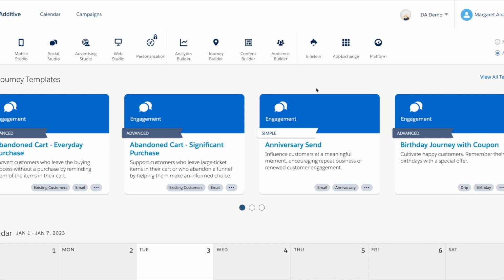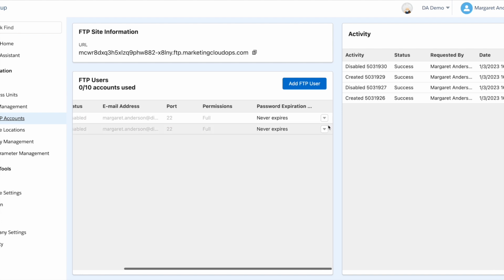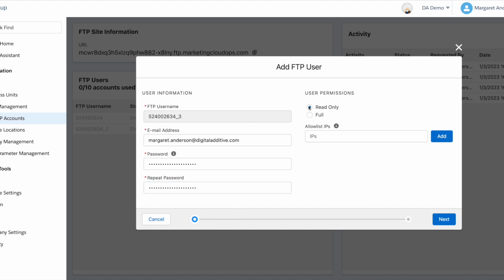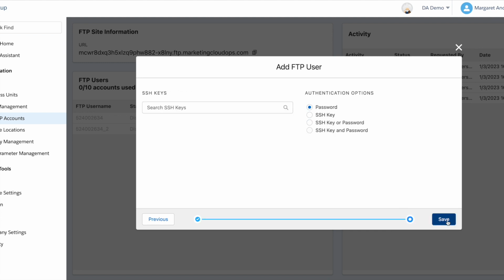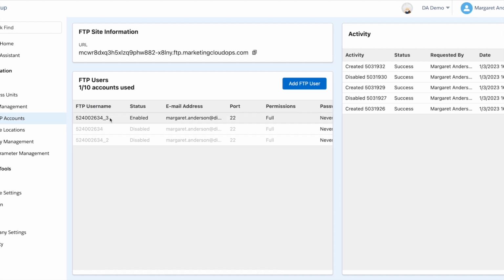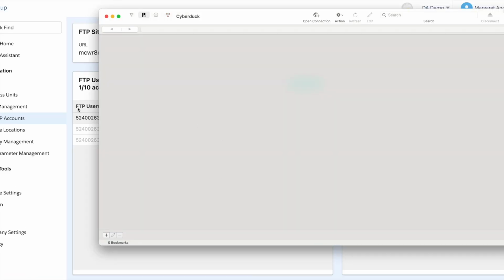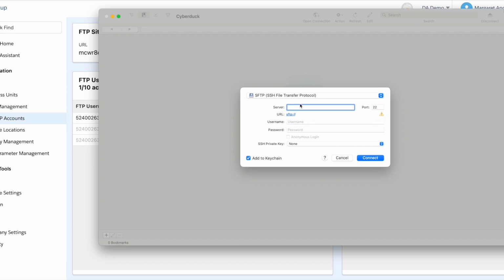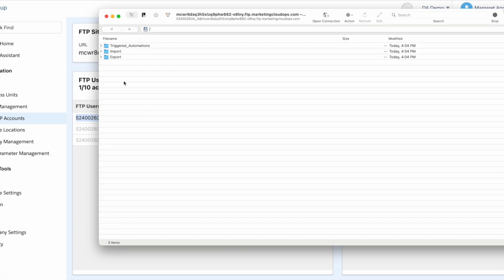Set up Secure File Transfer Protocol (SFTP) Client for Secure Data Transfer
Set up SFTP Client for Secure Import/Export: It's important to have a secure way to transfer data into and out of Salesforce Marketing Cloud. That's why we'll show you how to setup and access your Secure File Transfer Protocol (SFTP) in this video. You'll learn how to setup a FTP user in Marketing Cloud and how to access the SFTP once that's all setup.

0:00 Inro
1:26 Setup a FTP user
3:36 Access the SFTP